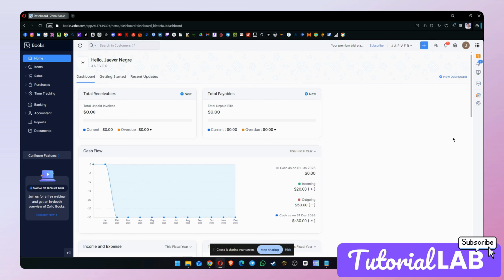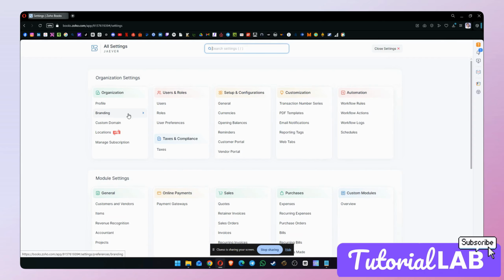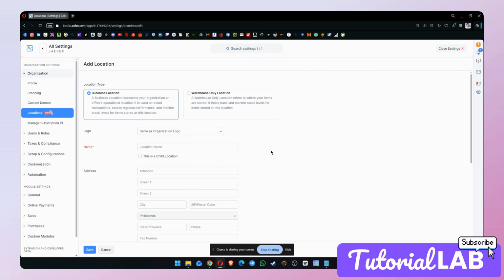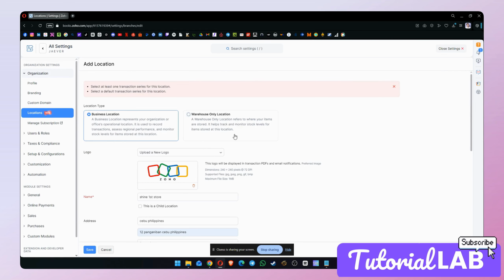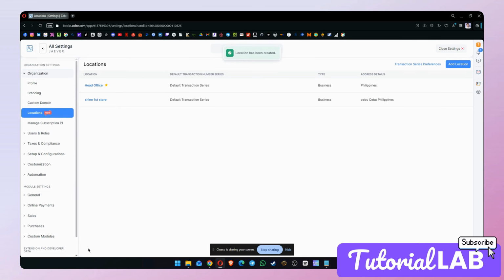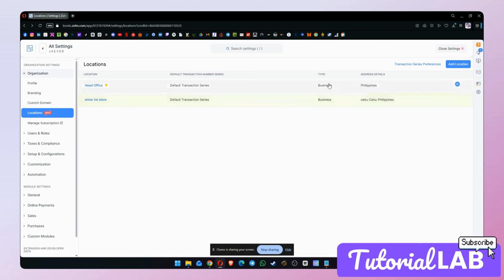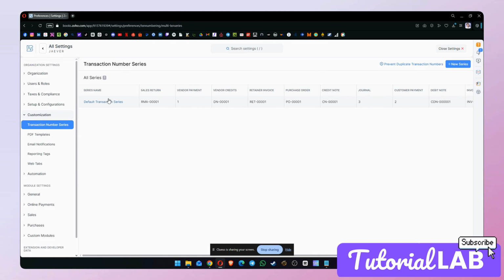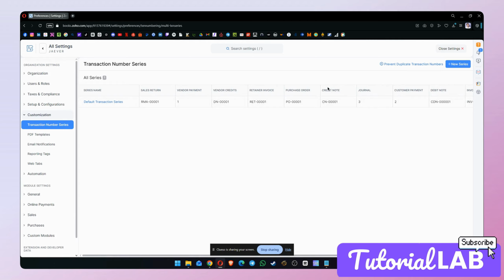How To Manage Multiple Branches In Your Zoho Books Organization (Step By Step)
How To Manage Multiple Branches In Your Zoho Books Organization

Hello everyone! Looking to track finances and operations across multiple locations? In this guide, “How To Manage Multiple Branches In Your Zoho Books Organization”, I’ll walk you step by step through setting up and managing multiple branches. If you’ve been searching for “manage multiple branches Zoho Books 2026” or “Zoho Books multi-branch setup,” this beginner-friendly explanation will help you get started the right way.

You’ll learn how to create branch-specific profiles within your Zoho Books organization, assign users and permissions for each branch, and configure branch-wise transactions. We’ll also cover generating branch-specific reports, consolidating data across locations, and best practices for maintaining clarity and control in multi-branch operations.

By the end of this guide, you’ll understand how to manage multiple branches in Zoho Books, streamline accounting across locations, and ensure accurate reporting and user access for each branch.